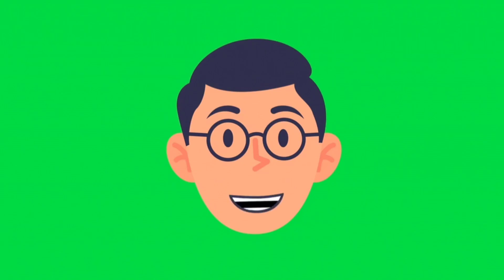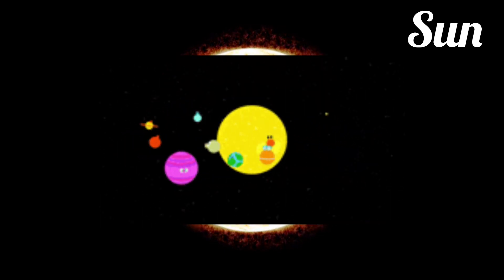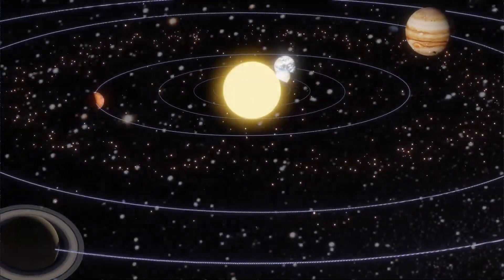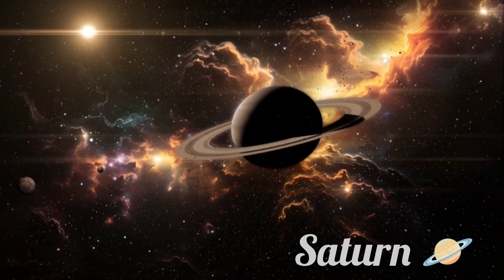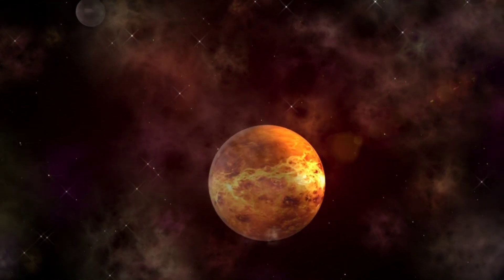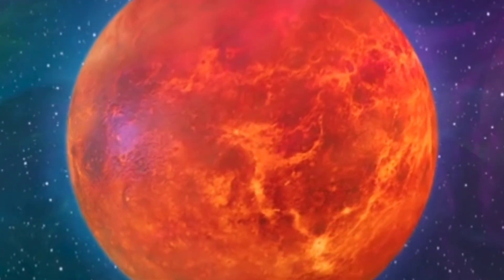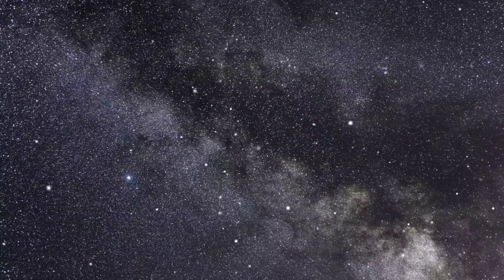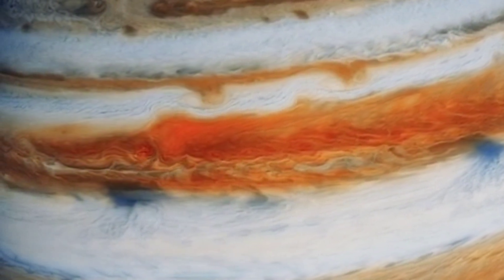Quiz time with Uncle AJ on Solar System